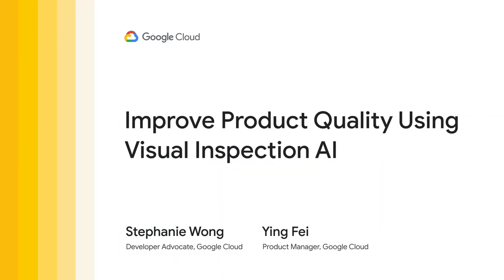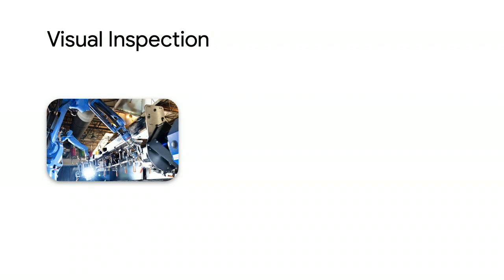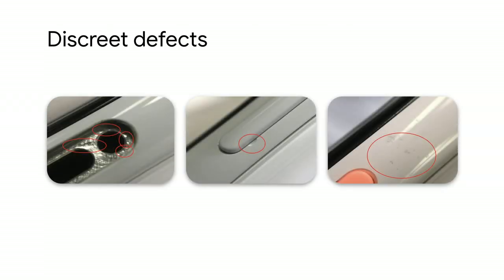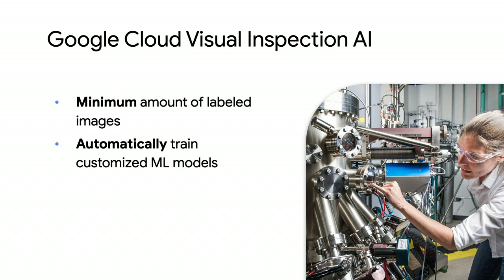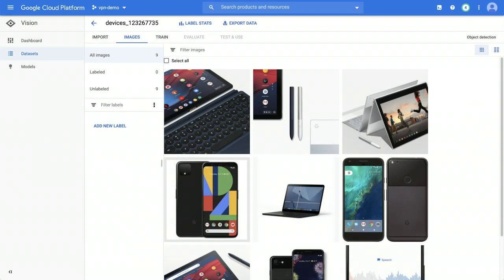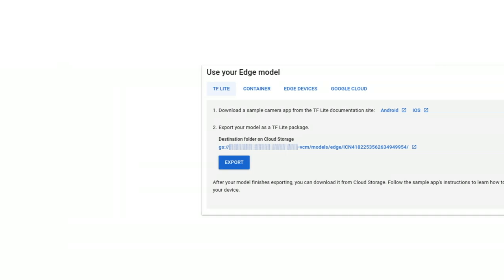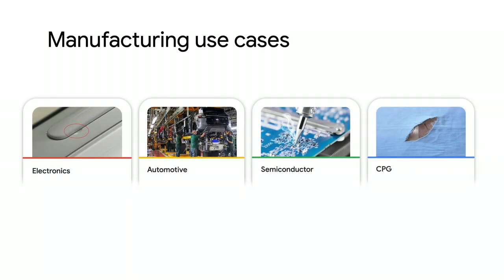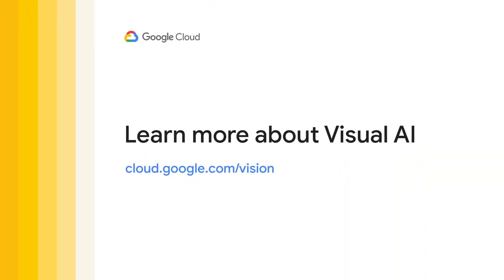Improve product quality using Visual Inspection AI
For companies, the quality of your products can be a reflection of your company as a whole. That’s why it's important that every product you produce is up to company and customer quality standards. In this video, we’ll demo Google Cloud’s Visual Inspection AI, showcasing how this tool can improve your company’s overall operations and guarantee high-quality products in your customer’s hands.

product: Google Cloud Visual Inspection AI; fullname Stephanie Wong;